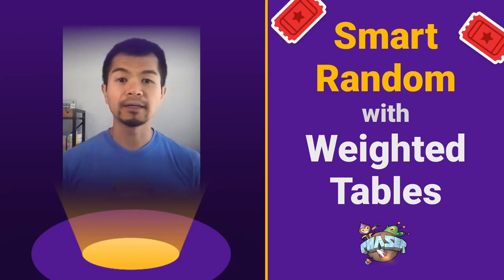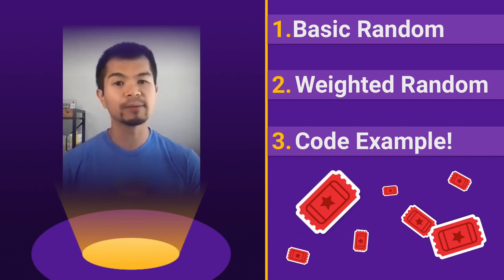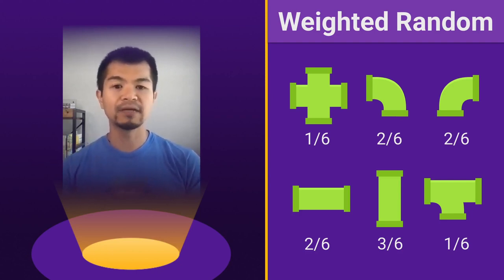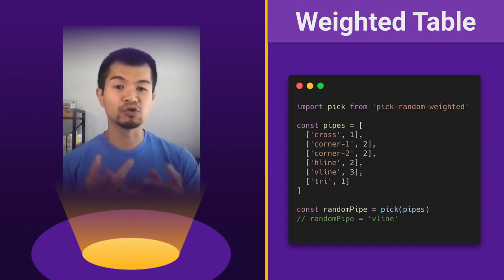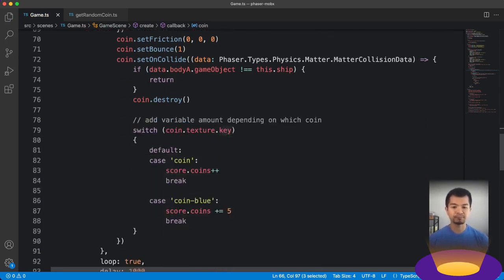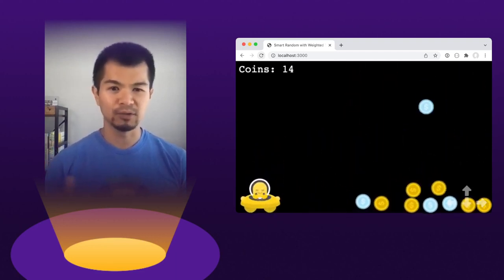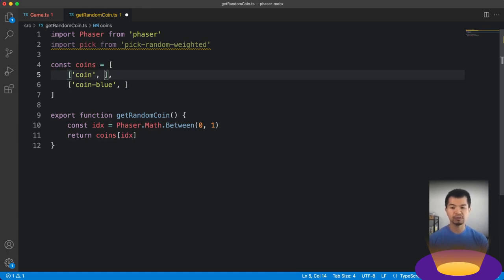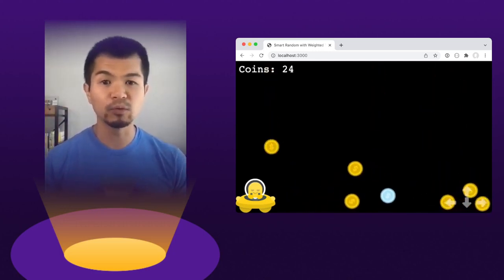Weighted Random for Loot, Prizes, and more in Phaser 3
Looking for a smarter and more interesting way of picking things randomly? Like a loot table for drops where common items should appear much more frequently than rare ones? Weighted tables are what you've been looking for!

Want to learn more about using TypeScript with gamedev? We have a free book that teaches you how to create an Infinite Runner with TypeScript and Phaser 3.50+. Get it